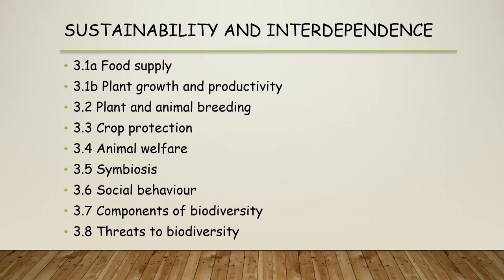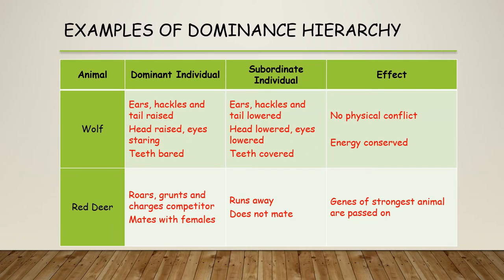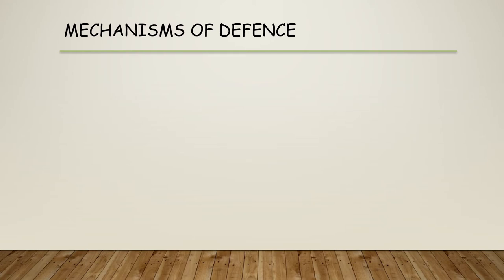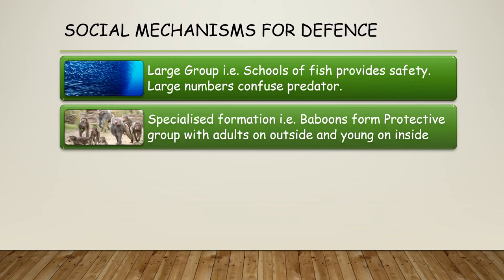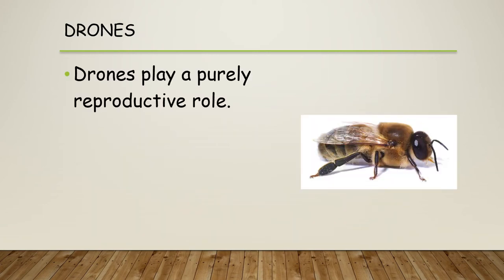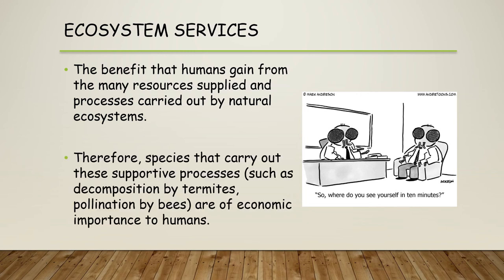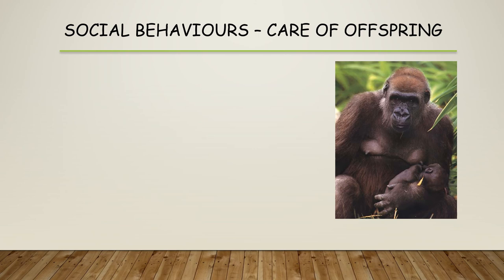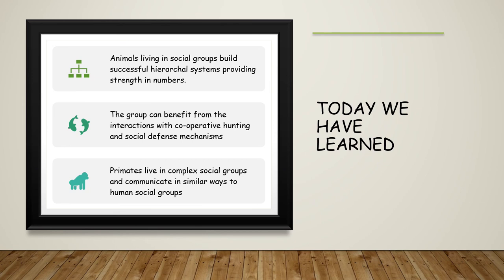Social behaviour Higher Biology KA 3.6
Video Lesson for remote learning. This video lesson covers Higher Biology Key Area 3.6 Social Behaviour.

We delve in to Social Hierarchy, the benefits of Cooperative Hunting and Social Defence Mechanisms as well as looking at Social Insects and Primate behaviour.

Mr Kinnear
Biology Teacher